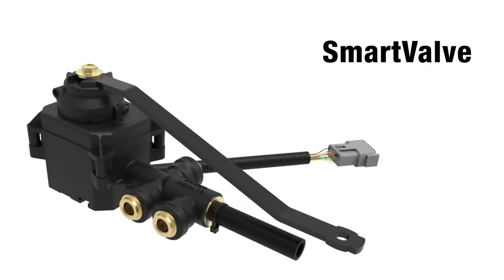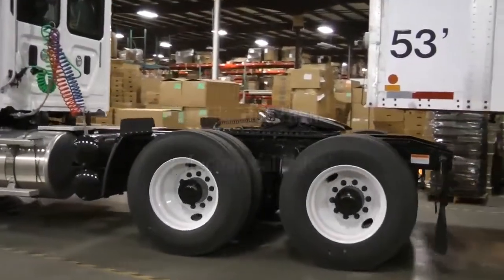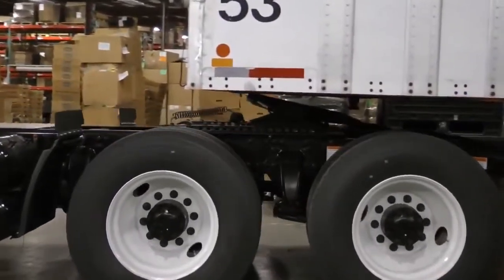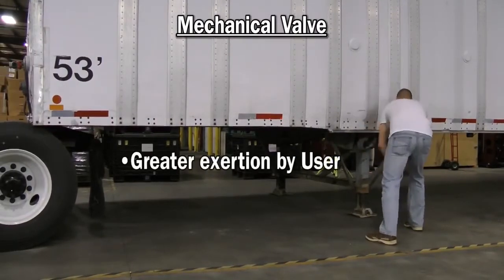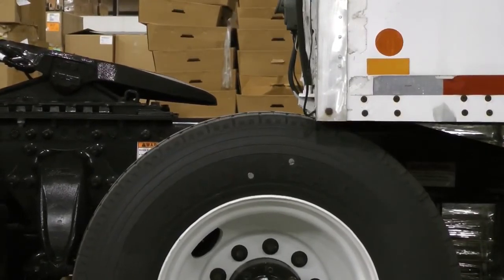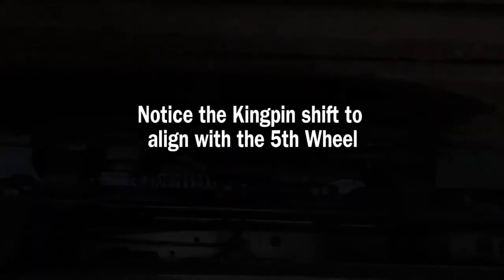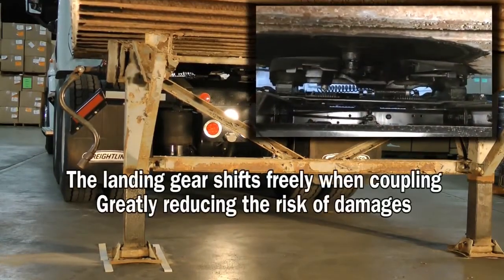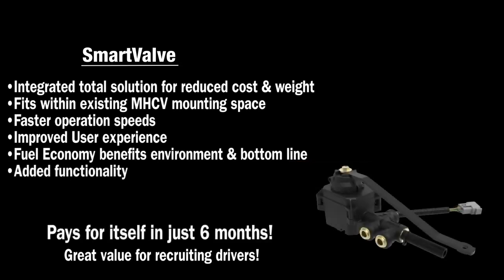SmartValve Electronic Height Control Valve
The Link SmartValve offers the following key advantages:
- Can be retro-fitted to replace mechanical height control valves
- Pre-set heights can be programmed for easy coupling and uncoupling of trailers
- Improved valve response time for extra comfort and control
- Faster raise and lowering times in comparison to mechanical valves